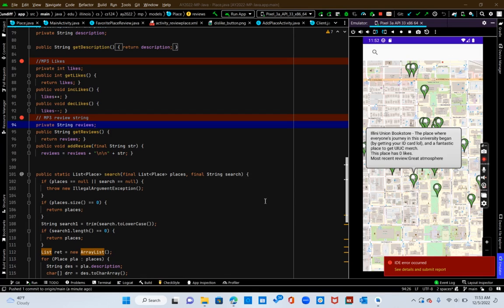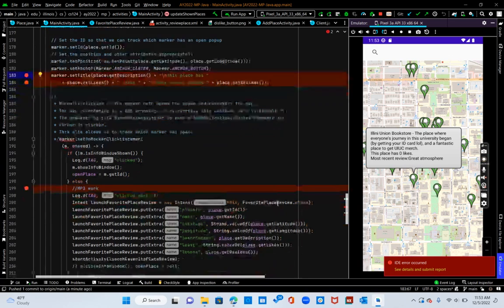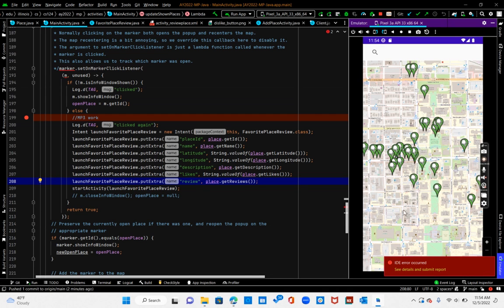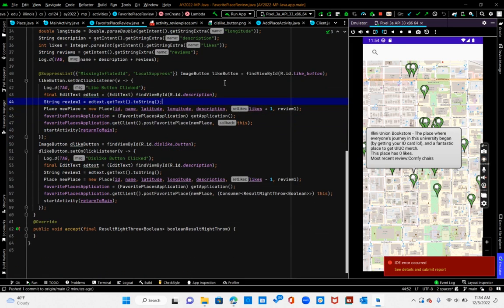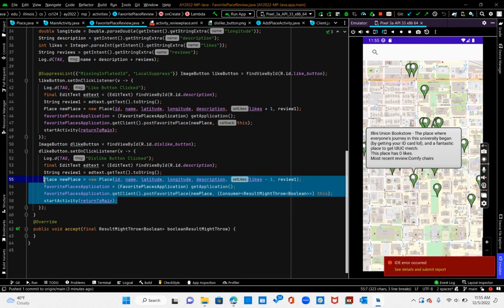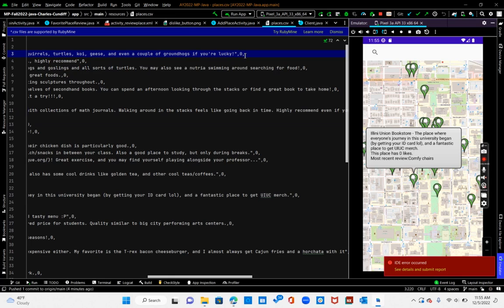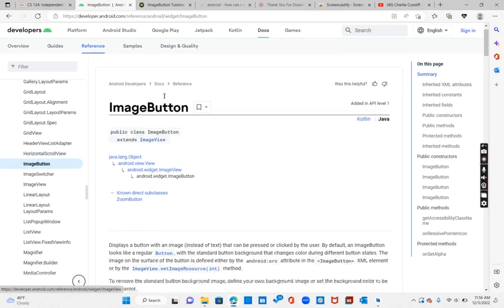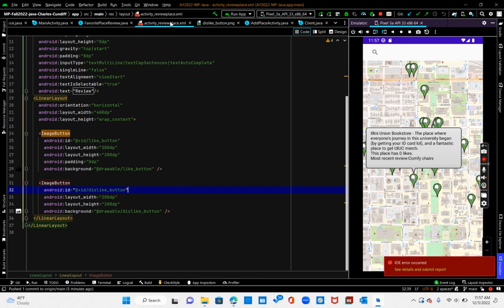CS124 MP3 Charles Cundiff